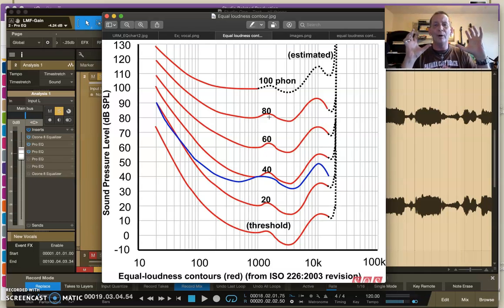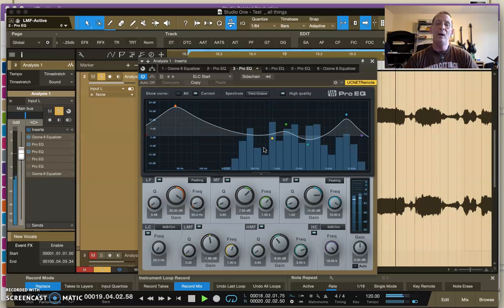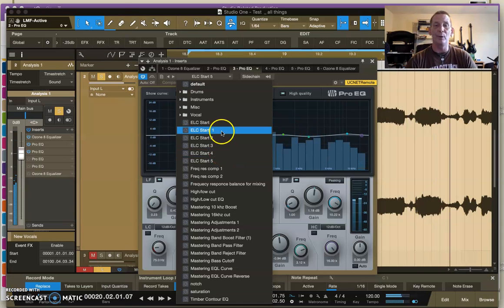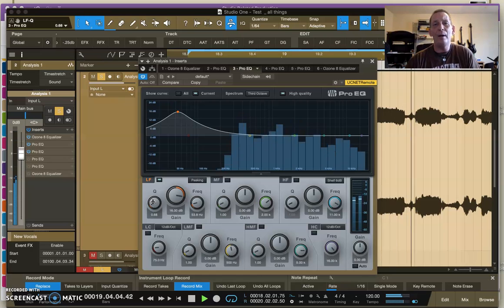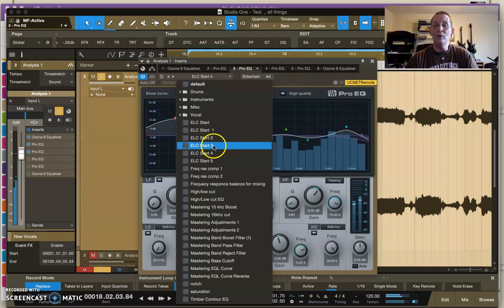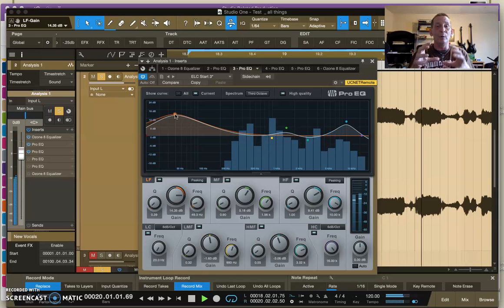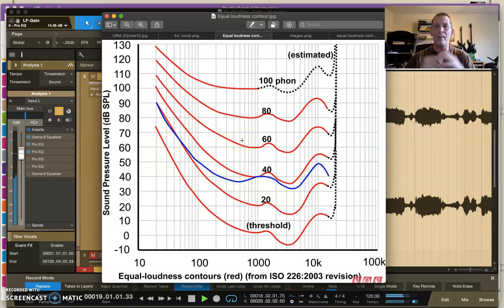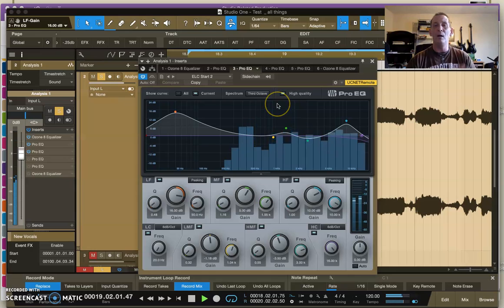Master Series 56; 1st Phase Processing 26; Equalization 5; Equalization Step 3